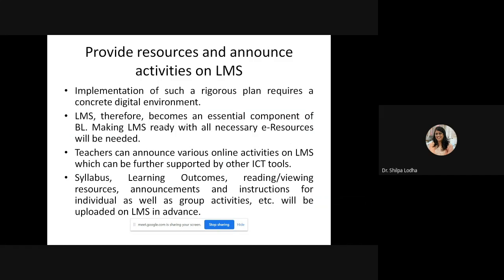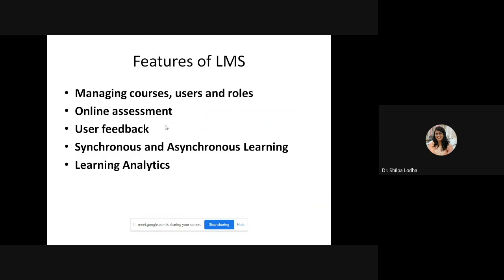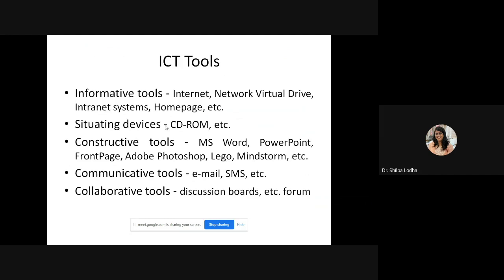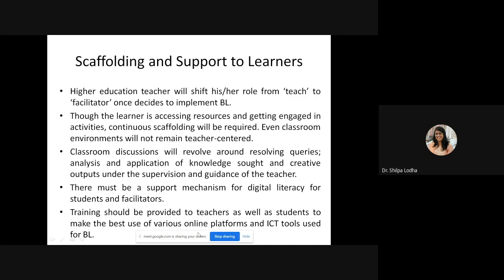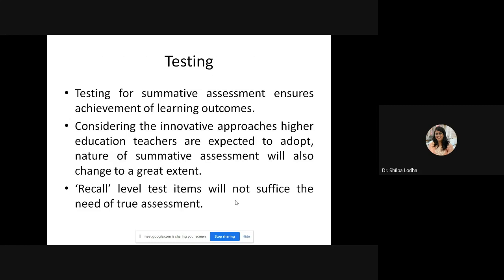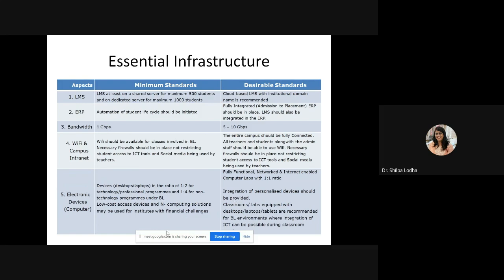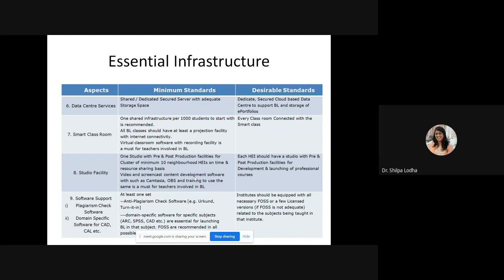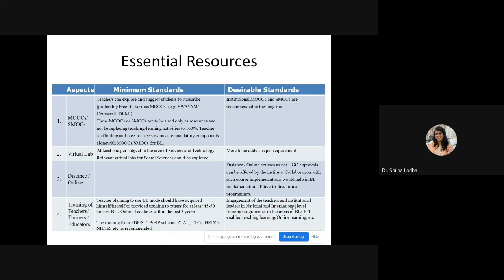IPSIT Model in BL- Essential Technologies & Resources ( Part - 2)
Dr. Shilpa Lodha